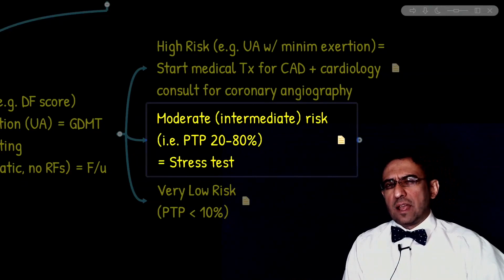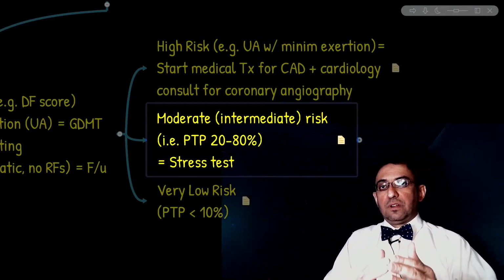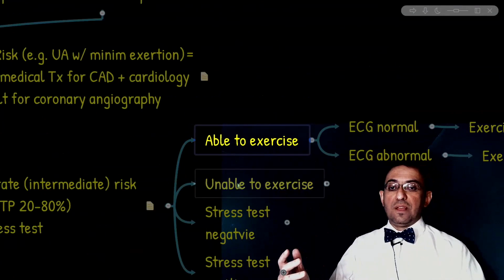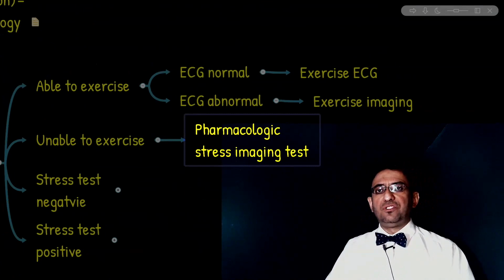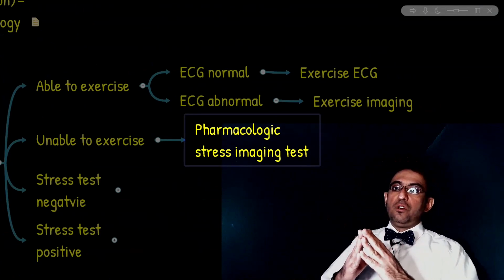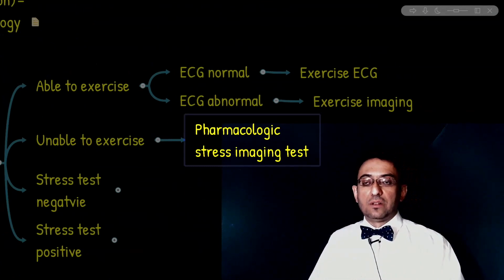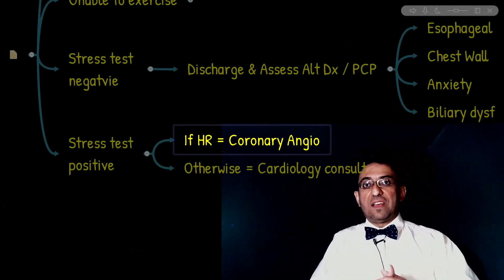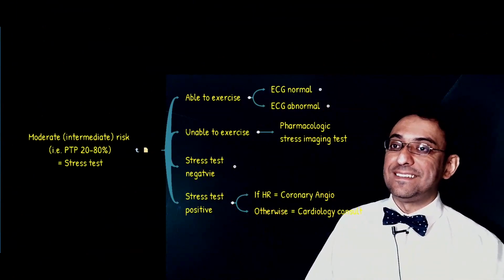Approach to Cardiac Stress Testing (2023 update)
Choice of Stress Test, Indications & Contraindications for each stressor and each imaging technique, overall algorithm and interpretation of the results and next step management.